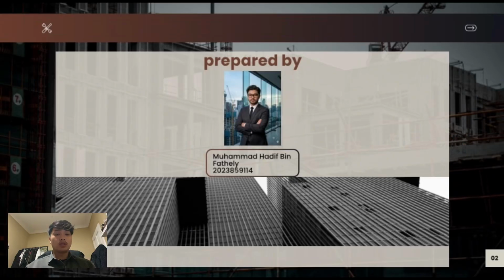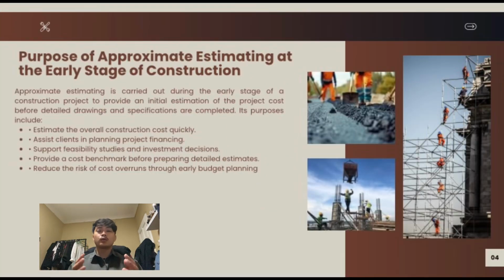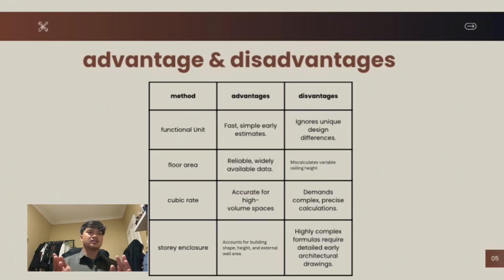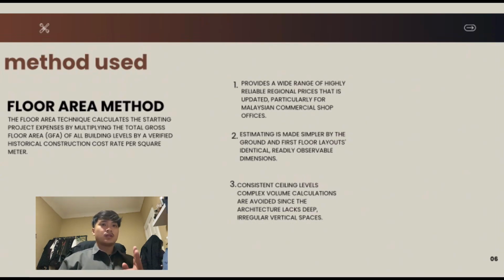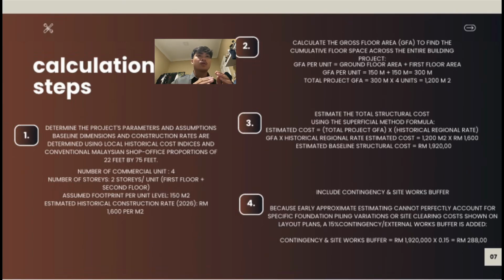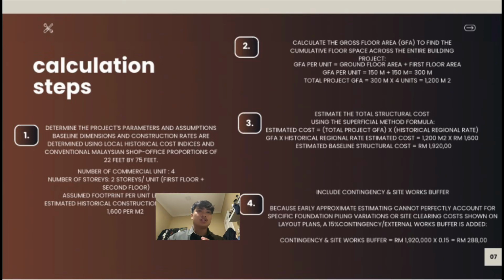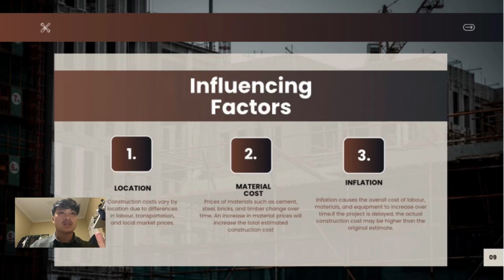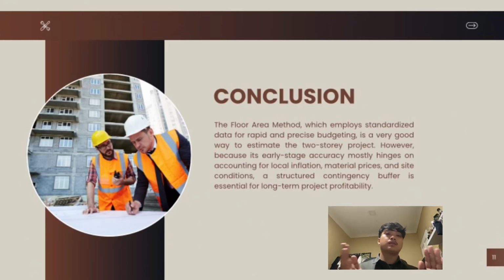DBT 362 Hadif